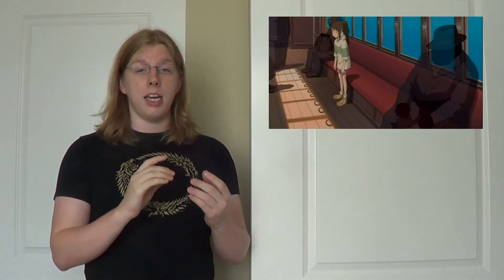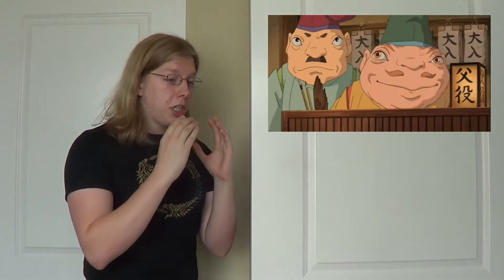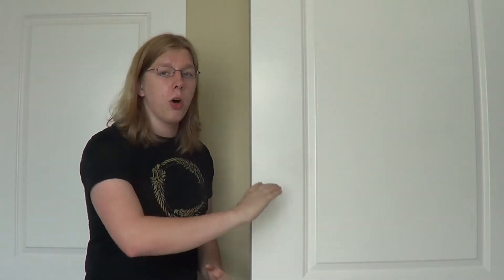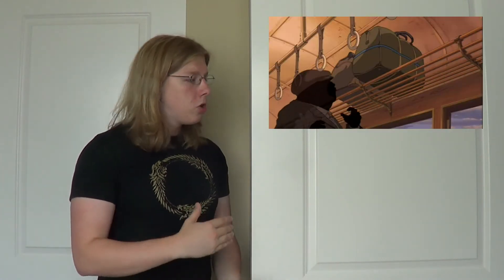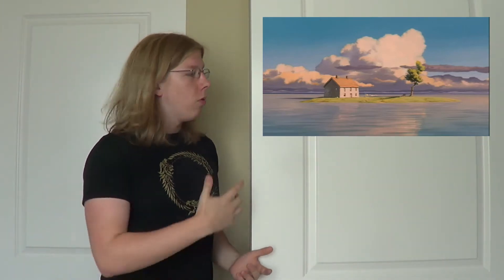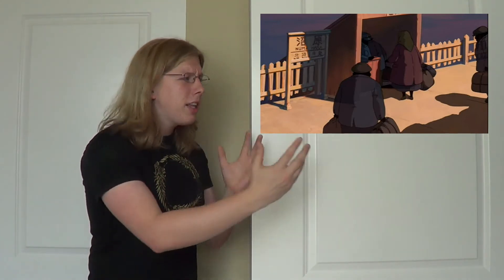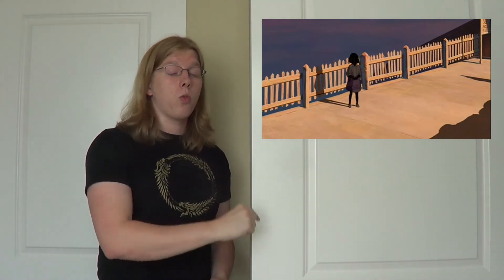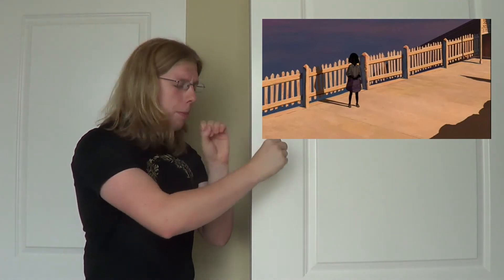Marginkor's Movie Moment: Spirited Away - The Sixth Station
This scene is beautiful.  I love it to pieces.